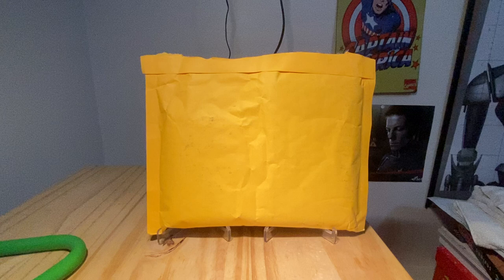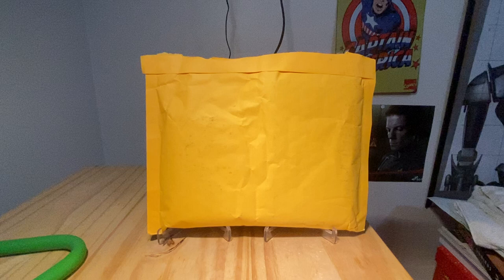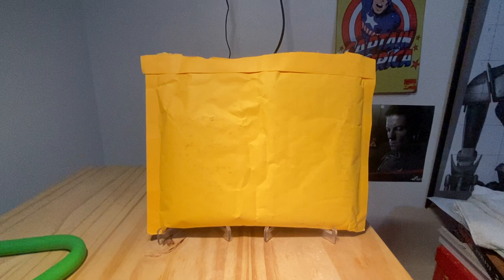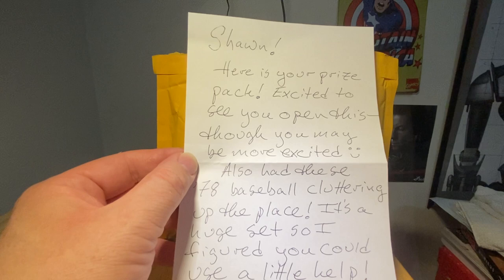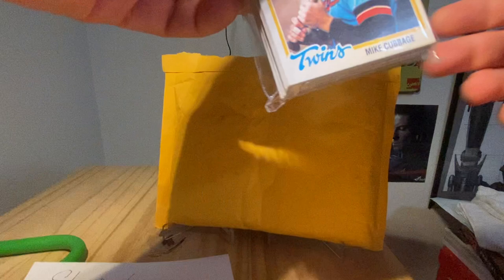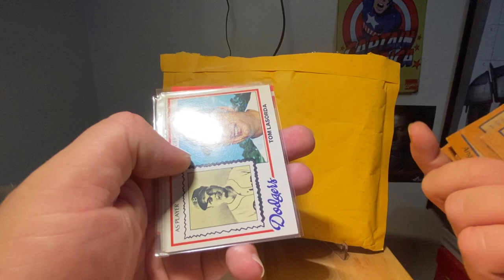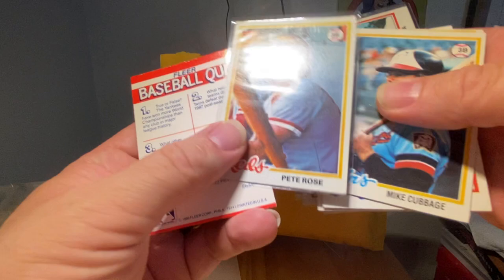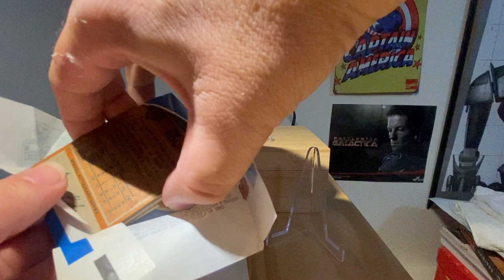A pack of 78-79 Topps Hockey!! Amazing contest win, courtesy of @cardwolf !